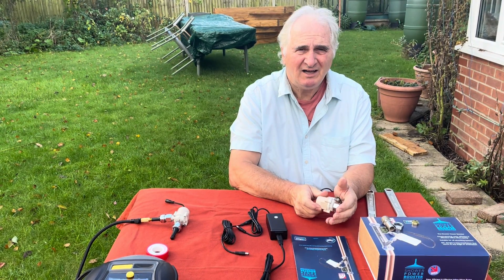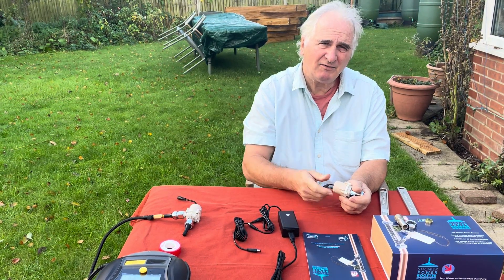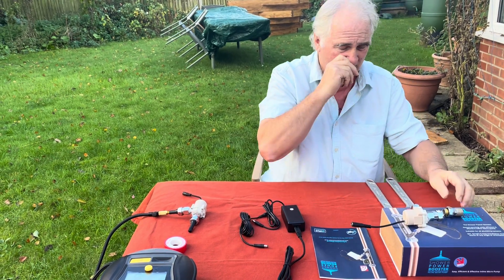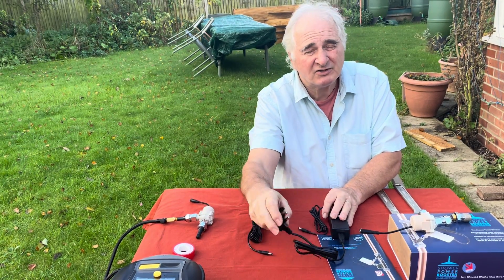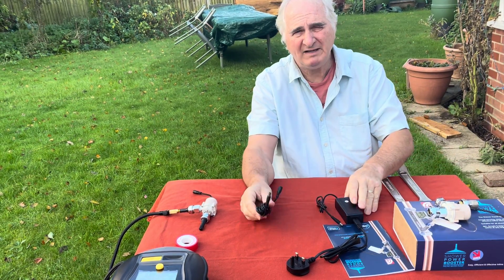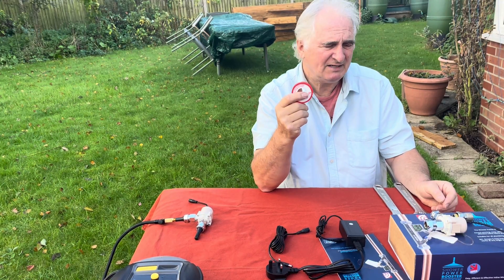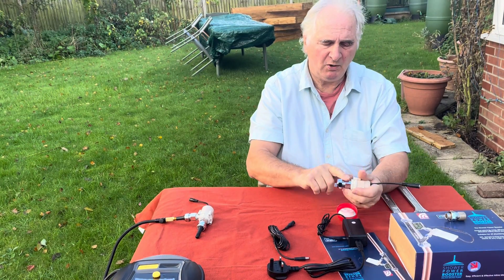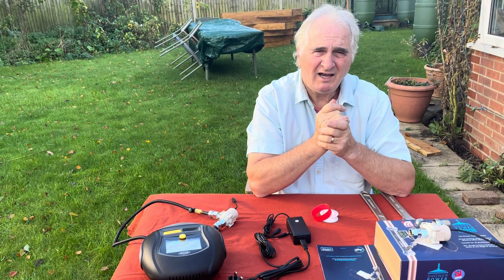Radiator Flow Booster For Any Lazy Radiator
The only solution that creates a positive flow of hot water through a lazy radiator in a system that you find impossible to balance. The radiator flow booster uses technology developed through commercialisation of the ShowerPowerBooster and will fit to any and all heating systems. Radiator Booster are on sale now